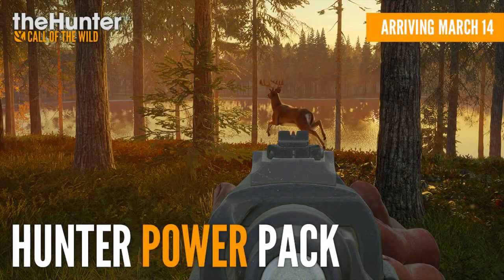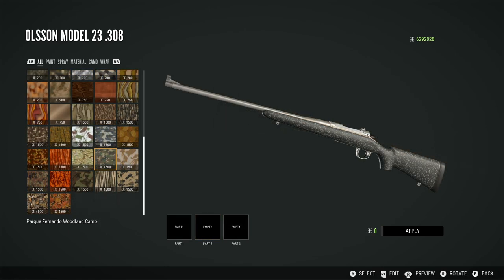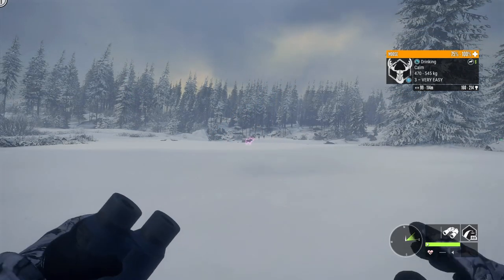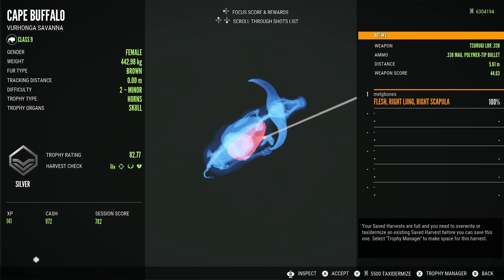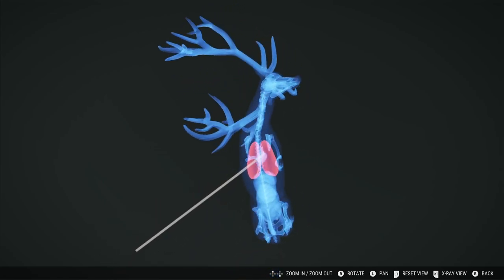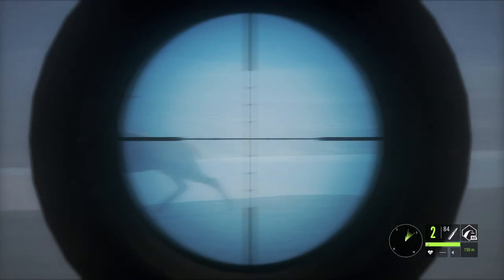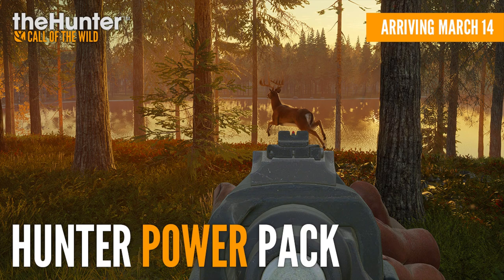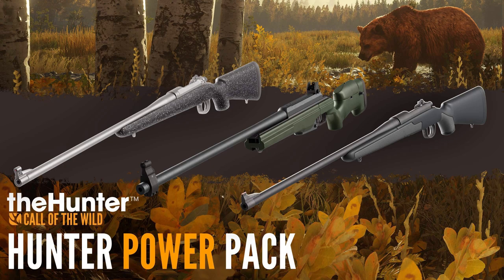TESTING OUT THE NEW BOLT ACTION .338, 7MM AND .308 IN THE HUNTER CALL OF THE WILD! (EARLY ACCESS)